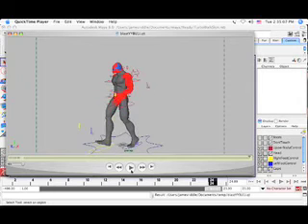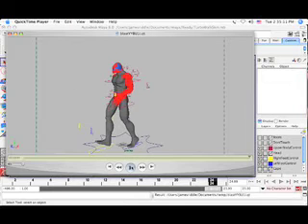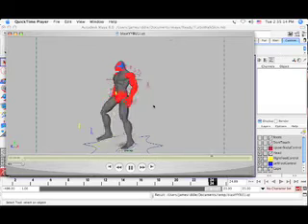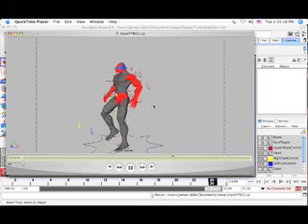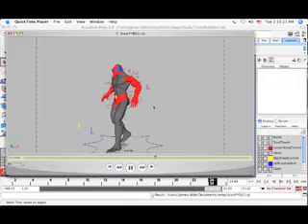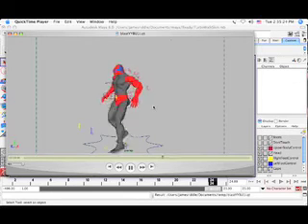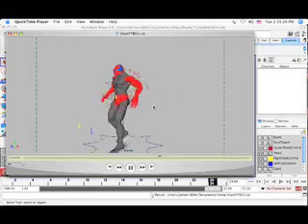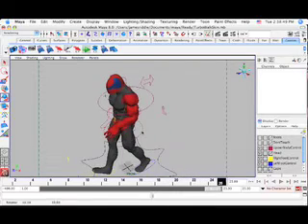Walk Cycle Basics, Maya Tutorial Unpicked2